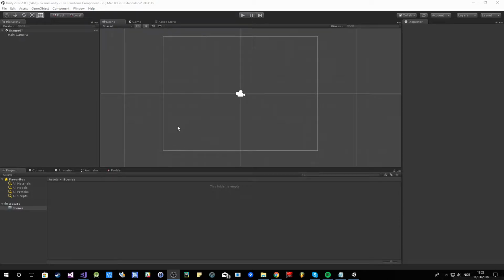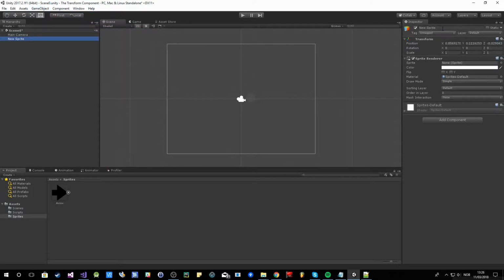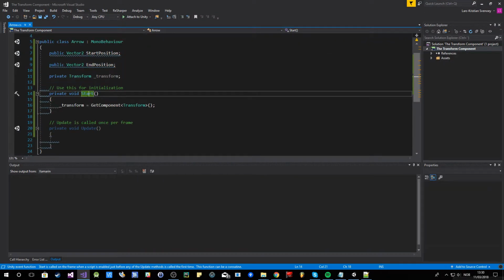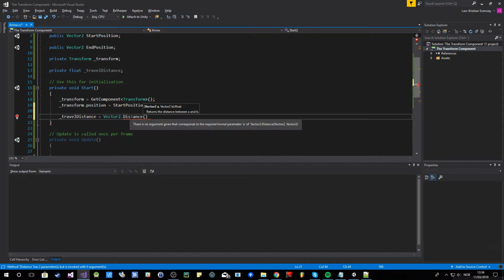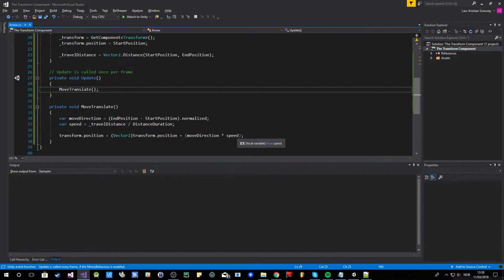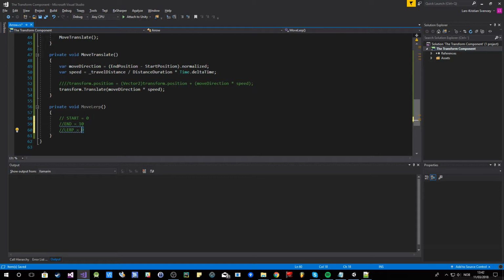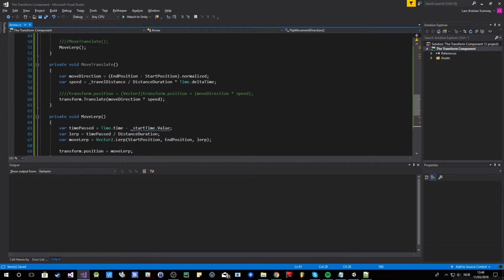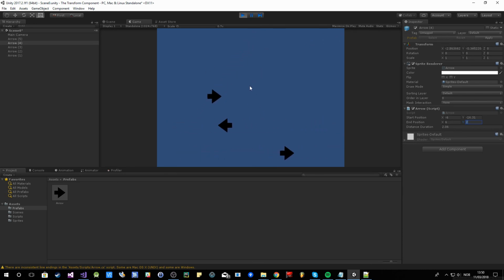Learn Unity3D #3 - Components & Movement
In this episode we explore the component-based system of Unity, and create some basic movement!